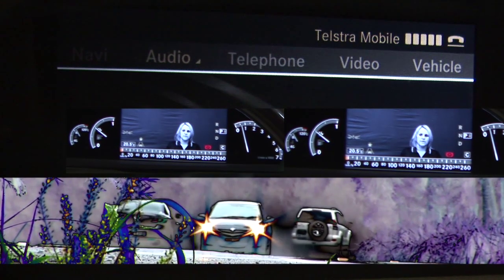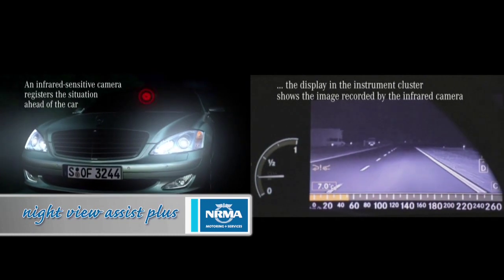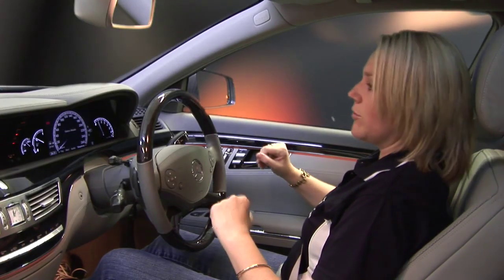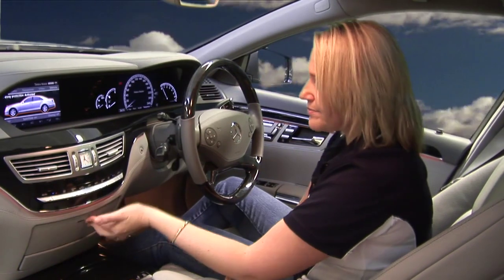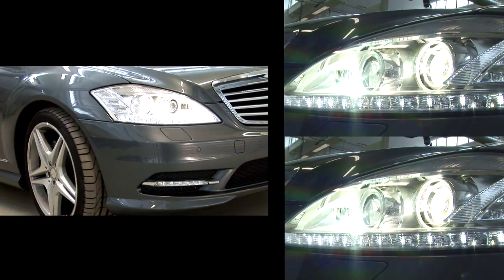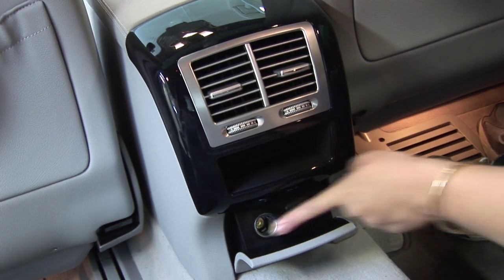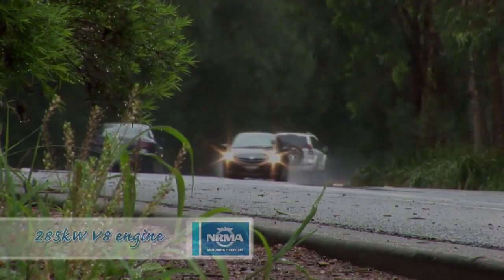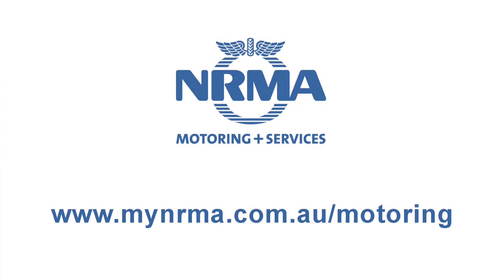2010 | Mercedes | S500L | NRMAdriver's seat